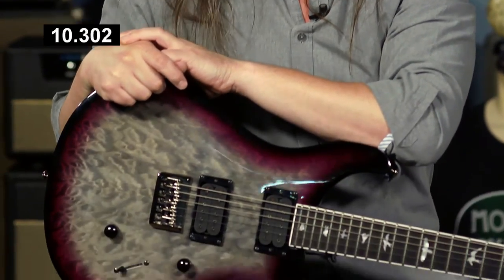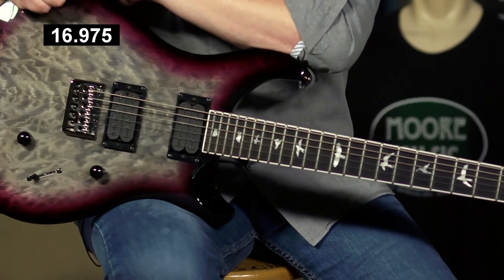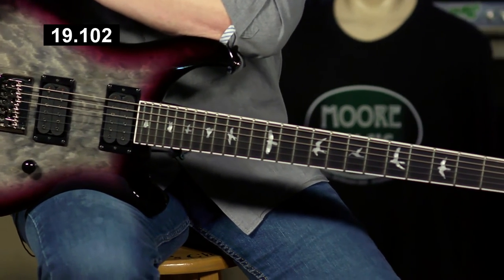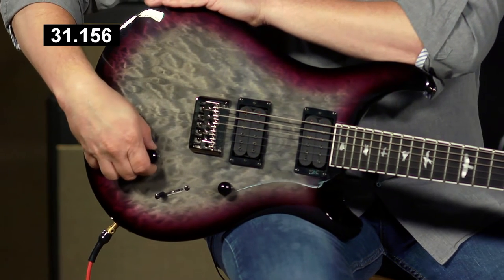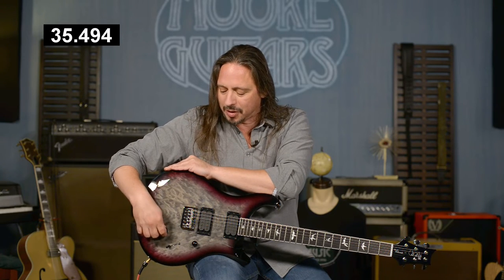PRS SE Mark Holcomb | 60 sec clean | 60 sec mean | 60 sec review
Welcome to a Moore Guitars exclusive 3|60 on the PRS SE Mark Holcomb. This Moore Guitars Exclusive features a PRS SE Mark Holcomb with a Maple Top, Mahogany Back, Mahogany Neck, and an Ebony Fretboard. It has MH Seymour Duncan "Alpha" and "Omega" Pickups, 25" Scale demoed through a Mesa TC-50.

New videos out every Monday and Wednesday!